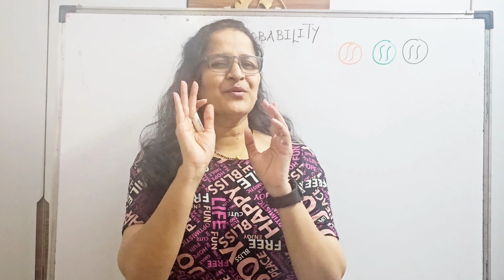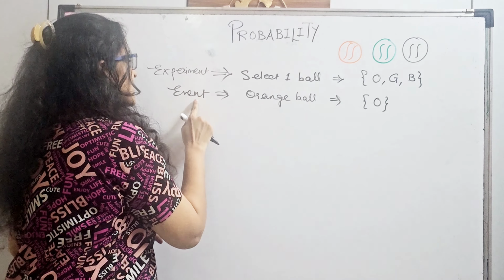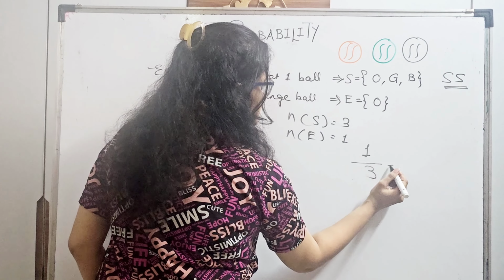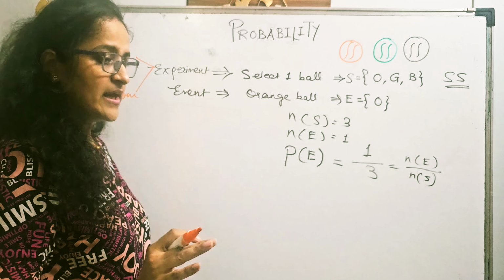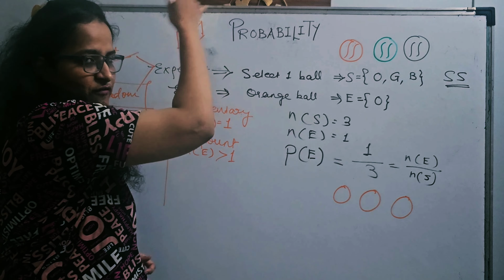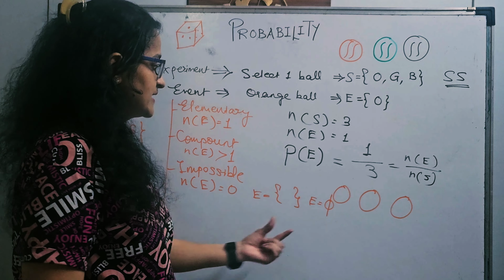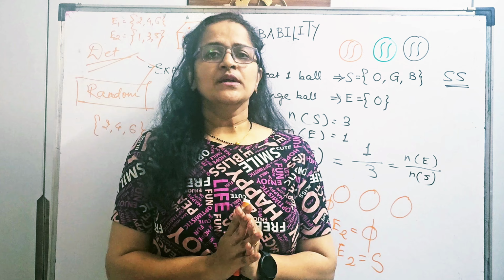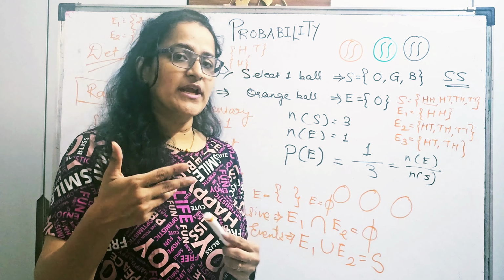Probablity Concepts in 15 minutes only!